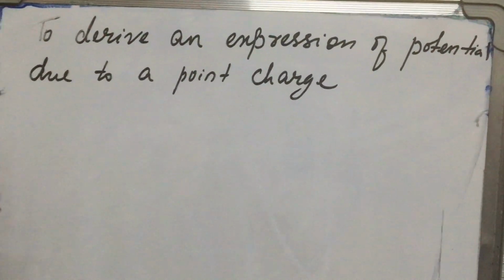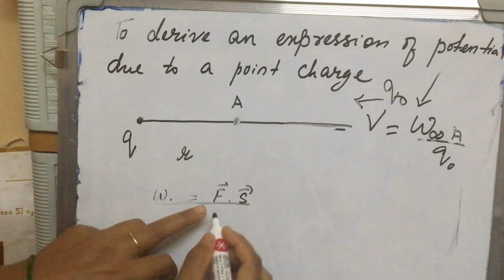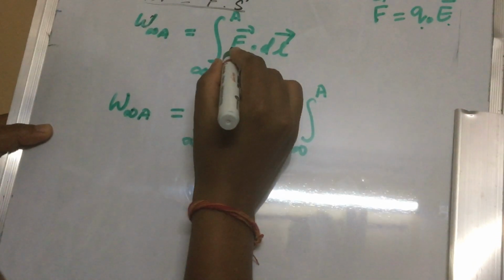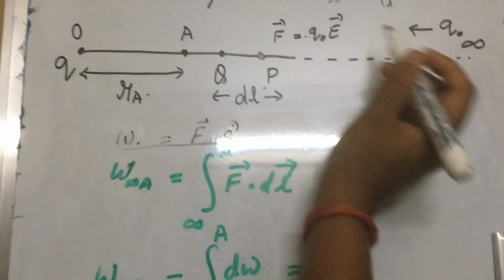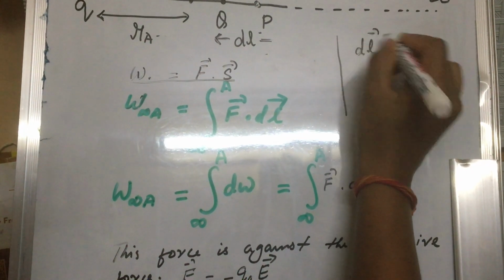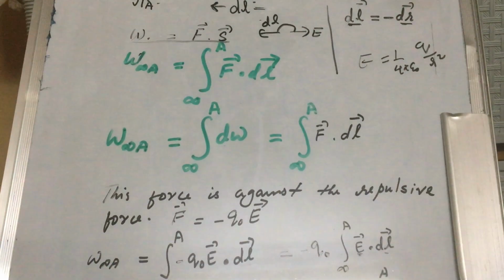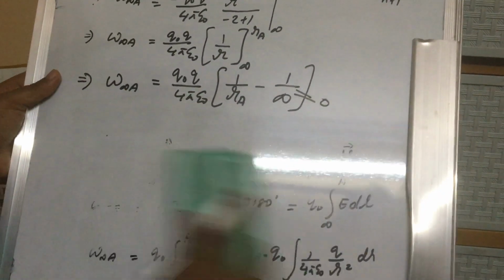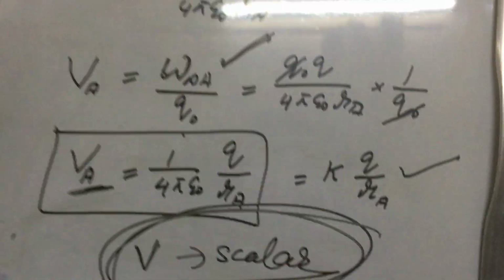Chapter 4 video 2